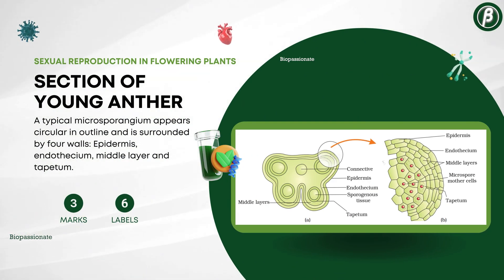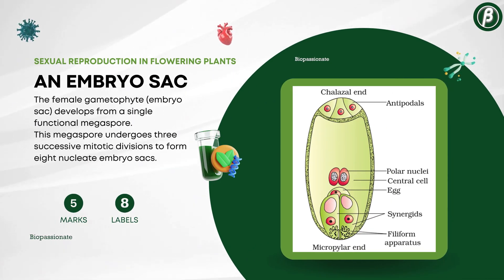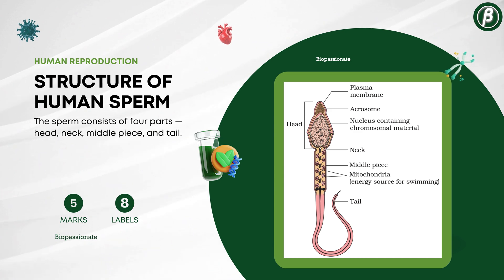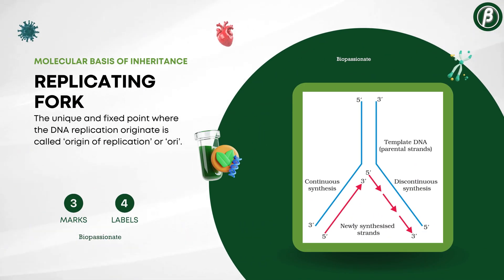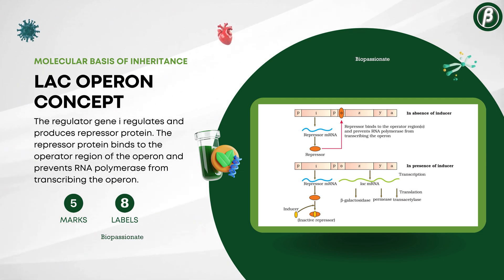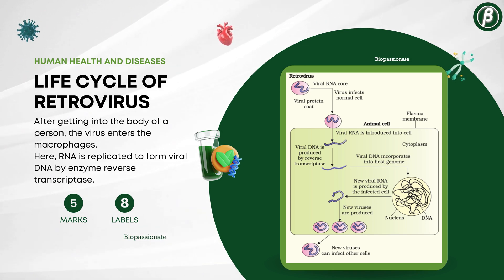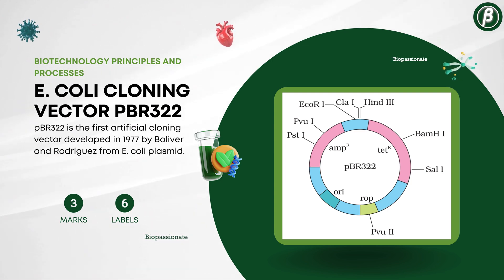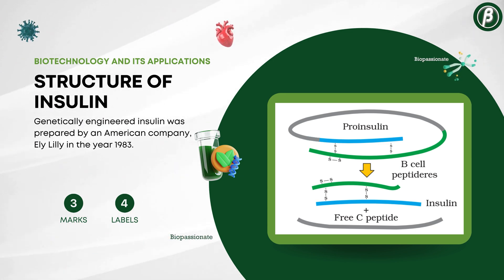Biology Important Diagrams | Class 12 | 2nd PUC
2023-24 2nd PU biology important diagrams.